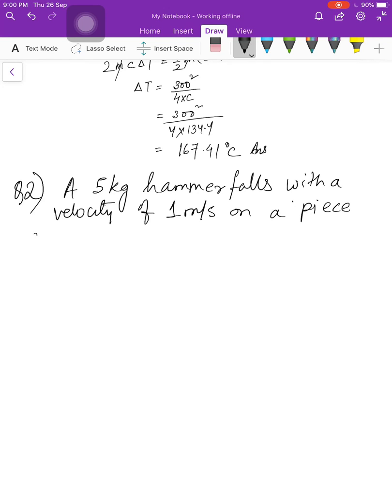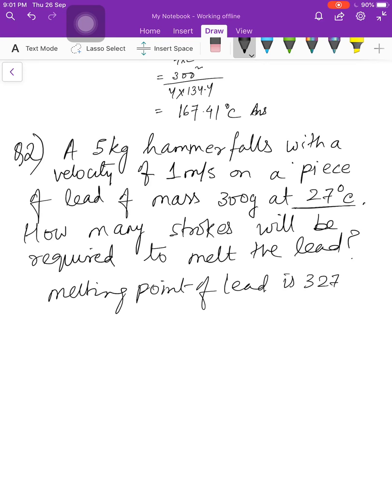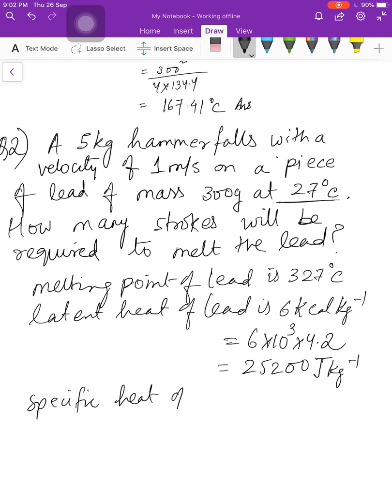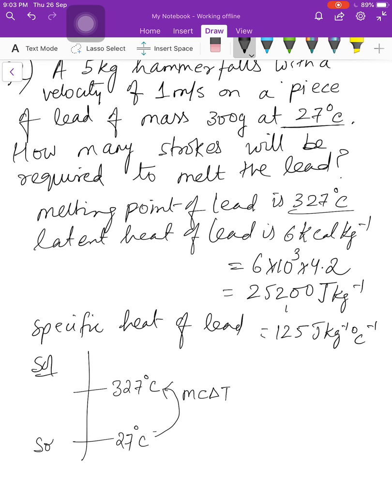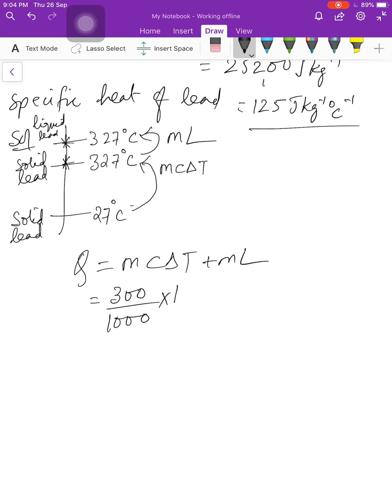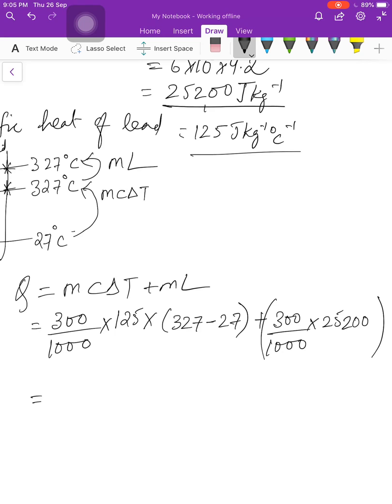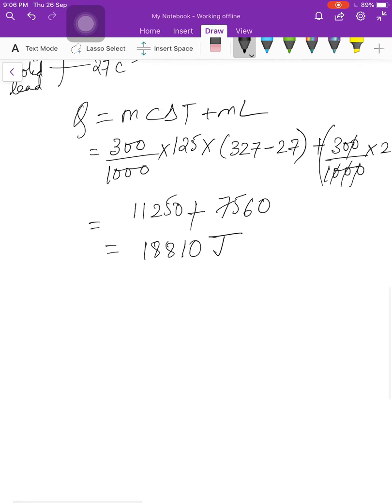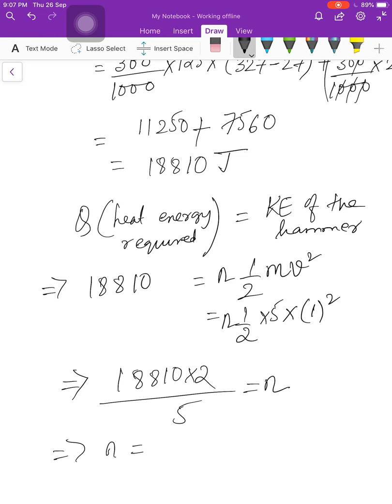2. How to do sums on first law of thermodynamics? | Heat exchange | CBSE | ISC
Numericals on first law of thermodynamics (part 2). Any doubt from dear students is most welcome in the comment section.
 In this lecture I have discussed about:
First law of thermodynamics
First law of thermodynamics in physics

Dear Students utilise the lock down period to enhance your knowledge.
I am available for one to one ONLINE CLASSES also.